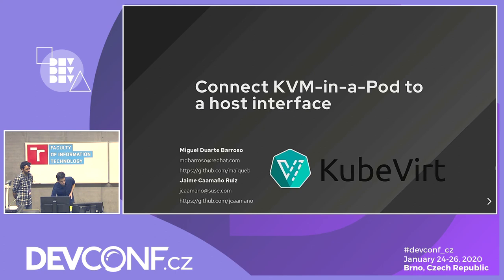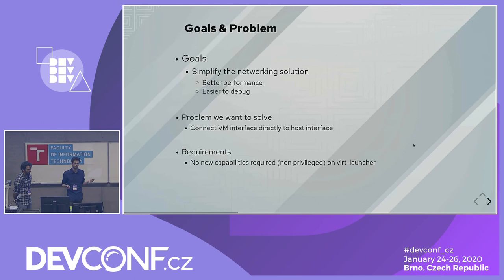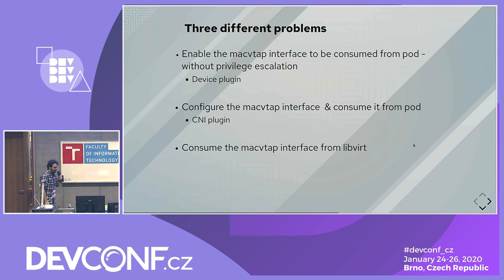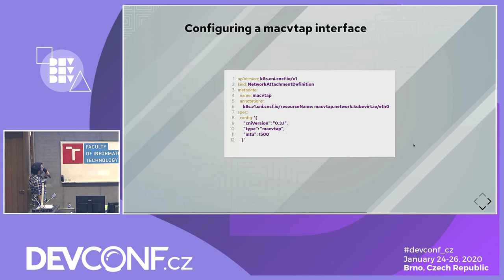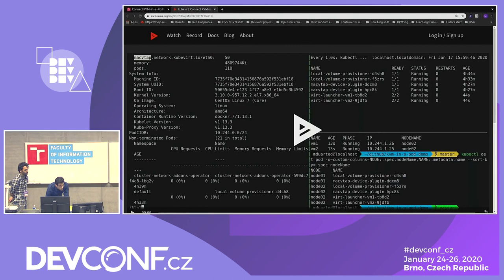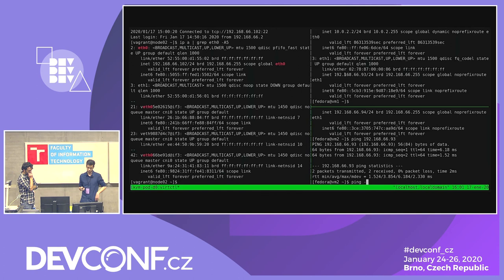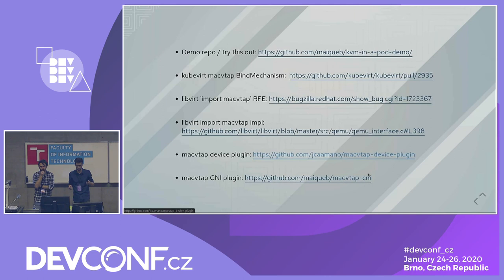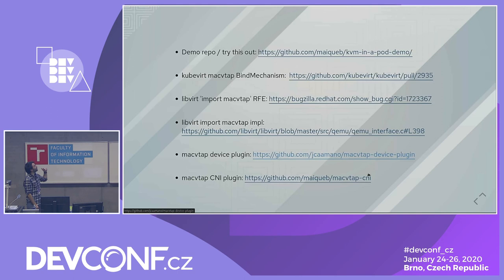KubeVirt: connect KVM-in-a-Pod to a host interface - DevConf.CZ 2020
Speakers: Jaime Caamaño Ruiz, Miguel  Duarte Barroso

KubeVirt is a Kubernetes add-on, allowing to run and manage KVM machines.

It currently provides L2 connectivity to the guests in an arguably insane pipeline, including the host NIC, Linux bridge, veth pair into pod, an in-pod Linux bridge, and finally, a tap device.

In this talk we'd like to present a simpler, and more efficient method, connecting the VM directly to a host macvtap device, and the changes in qemu, libvirt and KubeVirt required to make it happen.